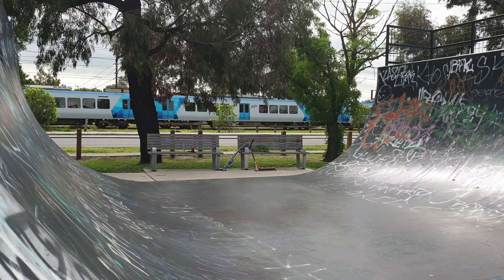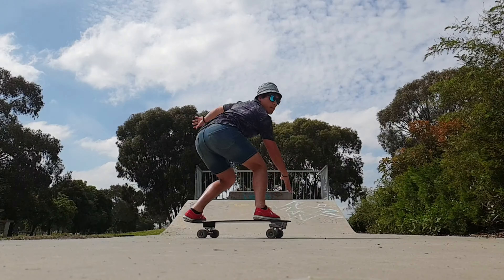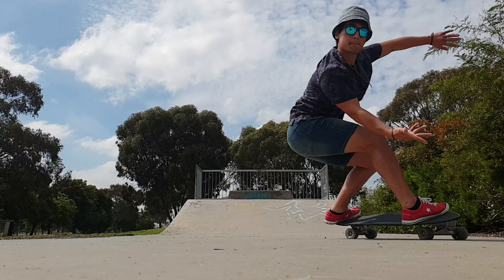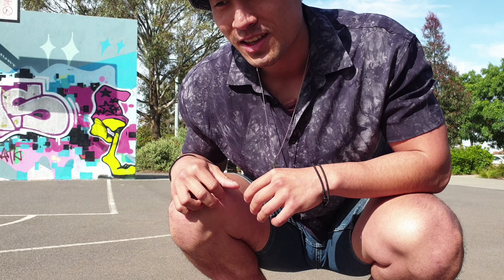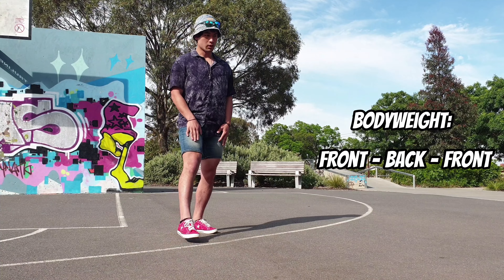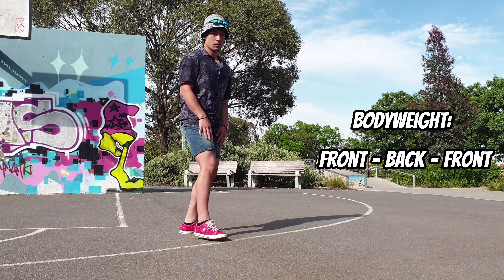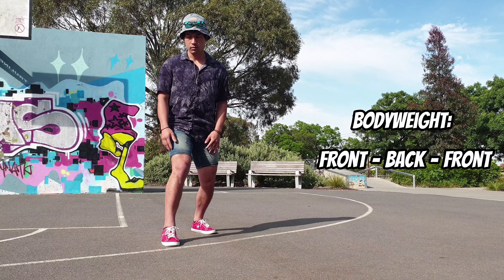surfskate pump - from wiggle to surfskate pump/ Heelside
struggling to change from a wiggle pump to a more surfskaty pump? try this !
front foot heavy? back foot dormant? learn to compress and decompress the whole body